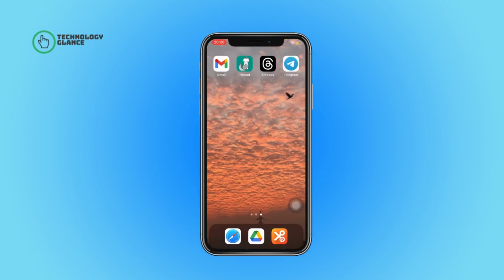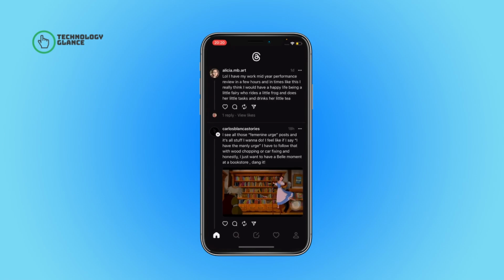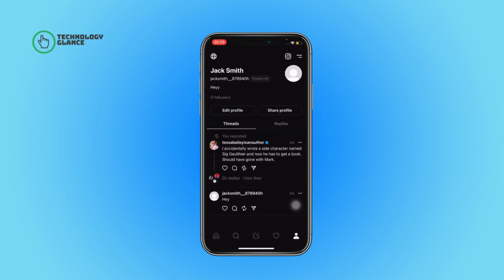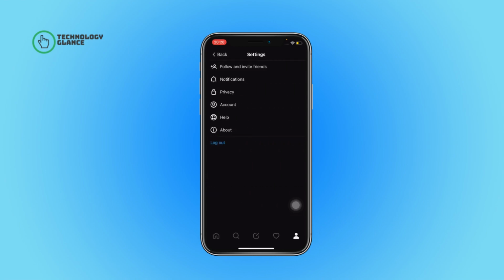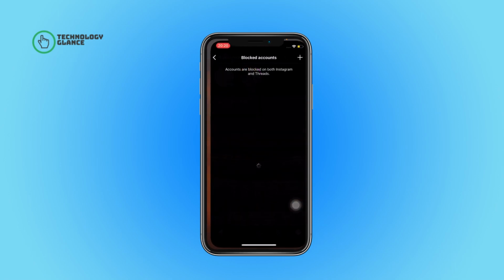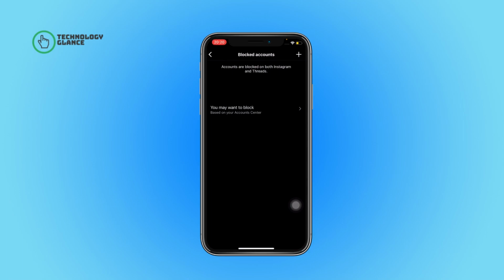How To View Blocklist On Threads | Technologyglance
In this video, we'll guide you on how to view your blocklist on Threads, allowing you to see the users you've blocked and manage your interactions effectively. If you're interested in gaining insights into your blocked users and maintaining a positive online environment on Threads, this tutorial is for you.

Viewing your blocklist on Threads enables you to review the users you've blocked in the past, and if needed, unblock them to resume interactions. We'll walk you through the step-by-step process of accessing the Threads app, navigating to the blocklist section, and viewing the users you've blocked. By following these simple steps, you'll be able to take control of your interactions and ensure a comfortable experience on Threads.